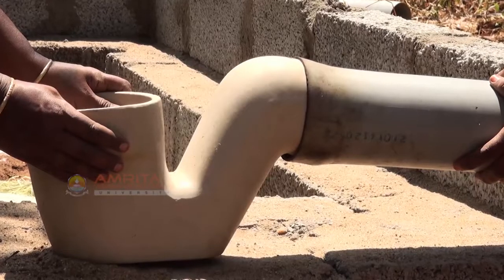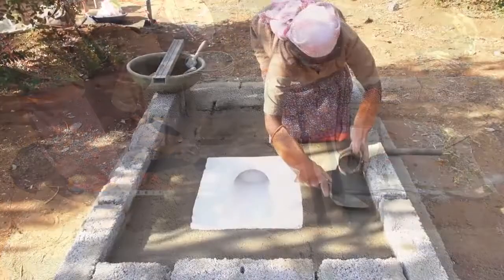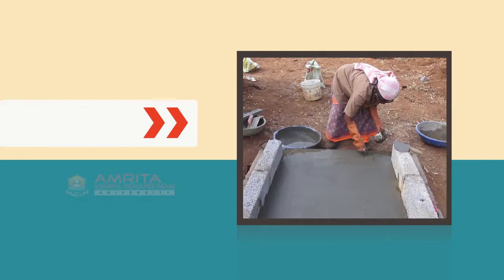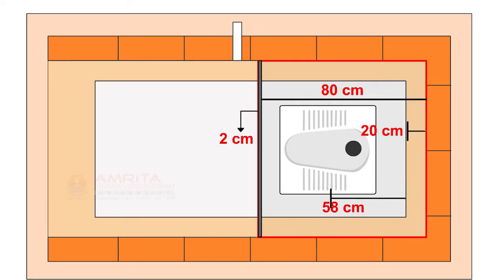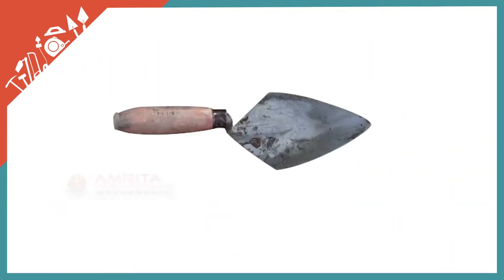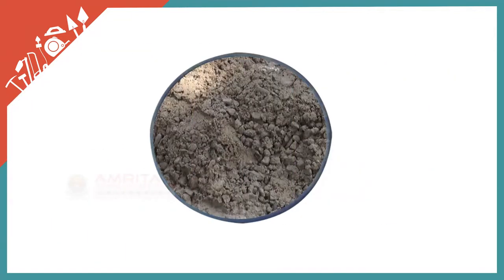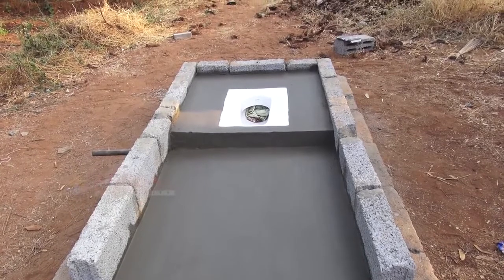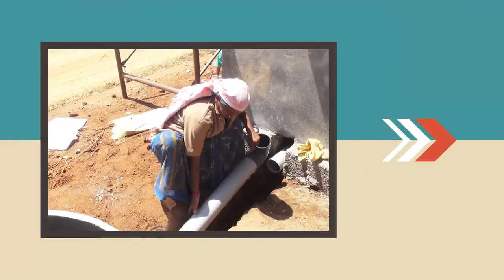2.10. How to Lay the Floor of a Toilet (English)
In this video, you will learn how to lay the floor in the toilet.